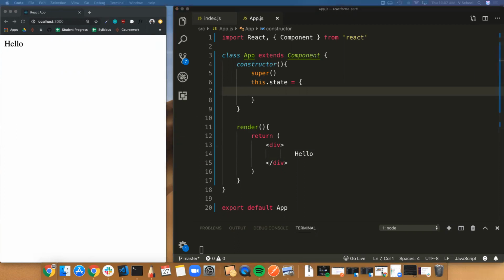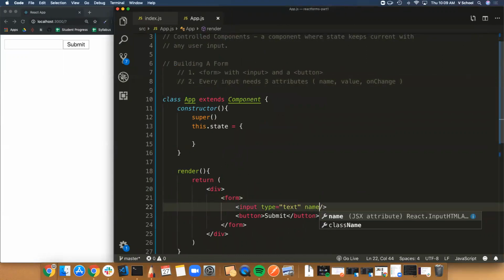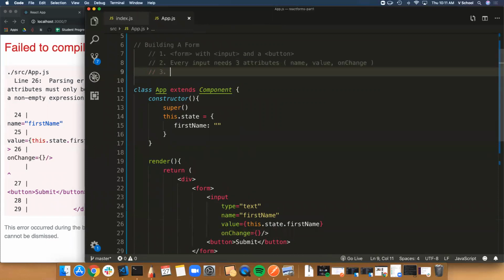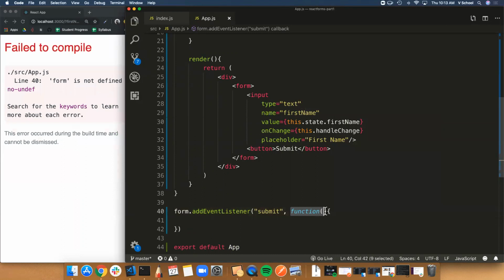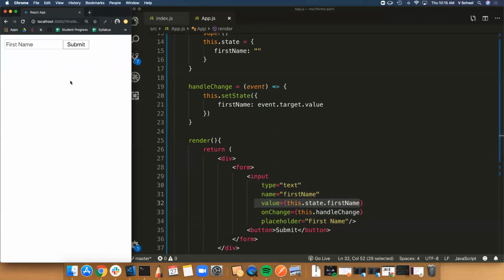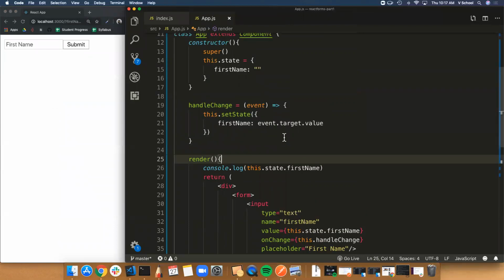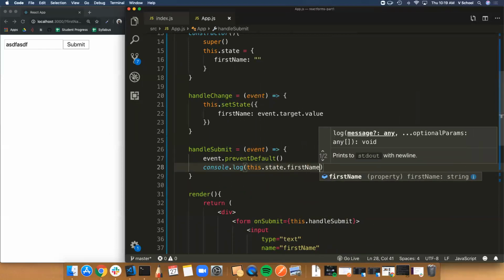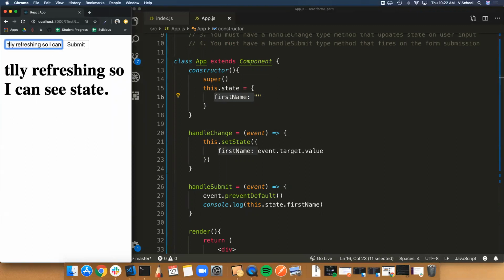React Forms Part 1